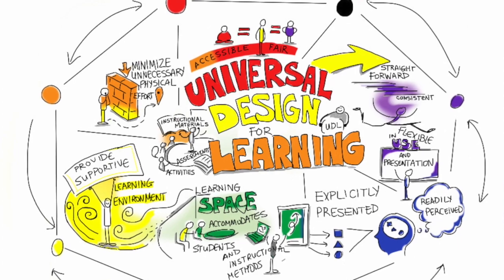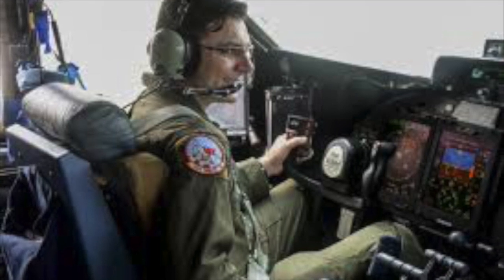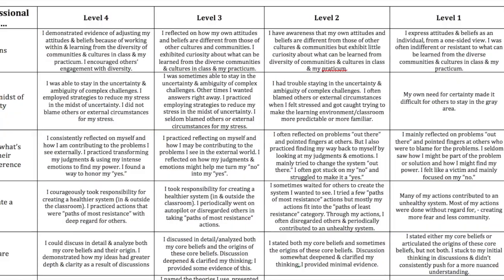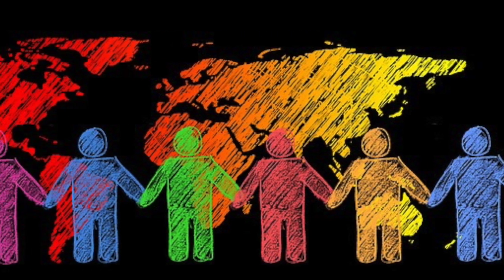DJ Wojcek Creative Communicator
How to incorporate Tech in the classroom